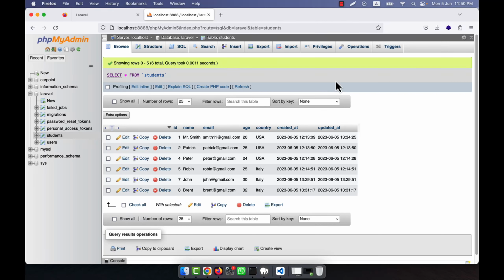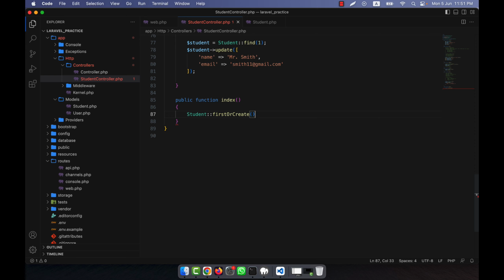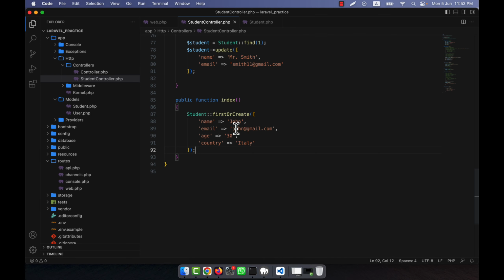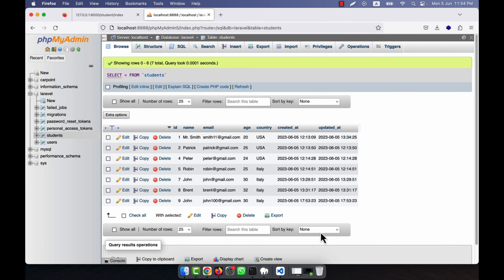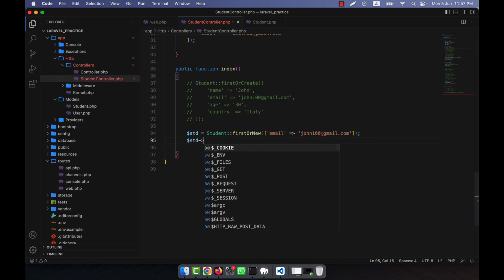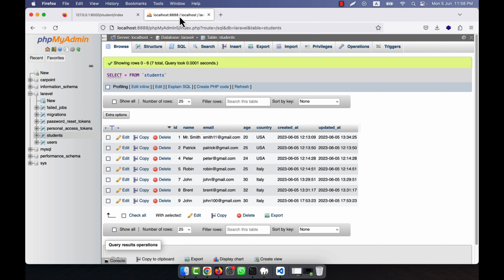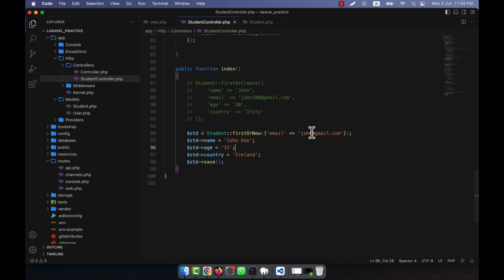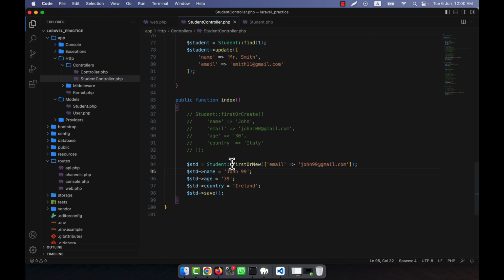Laravel 10 Fundamental [Part 103] - Eloquent ORM - firstOrCreate() and firstOrNew()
In this tutorial, I have discussed about Eloquent ORM's firstOrCreate() and firstOrNew() in Laravel. I hope, you will enjoy the video very much.